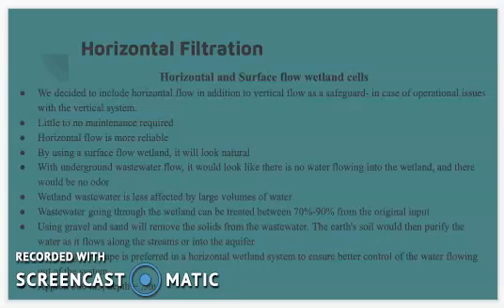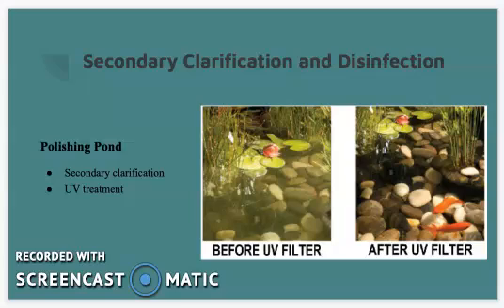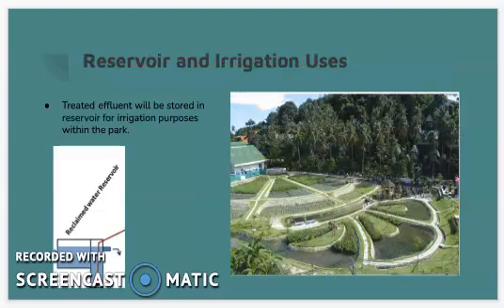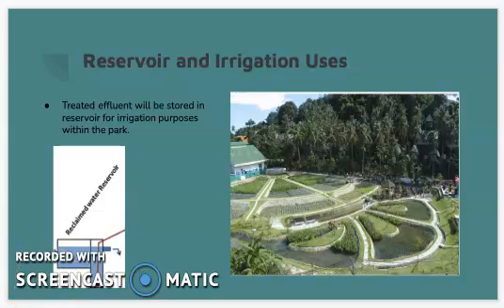Constructed Wetland Ko Sriboya - Part 2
Part 2 of Constructed Wetland Project Ko Sriboya